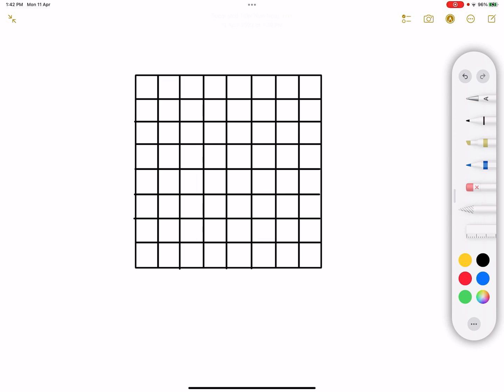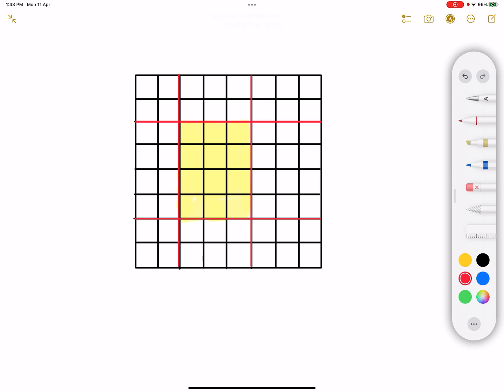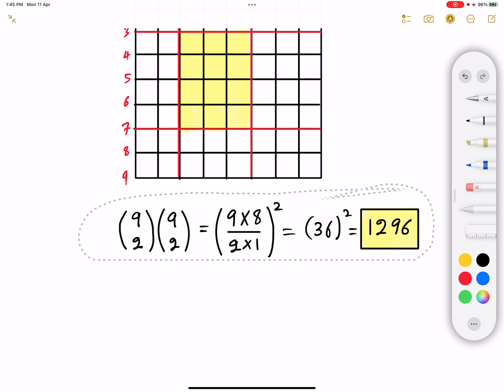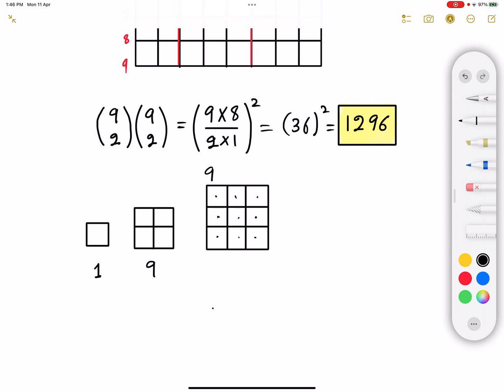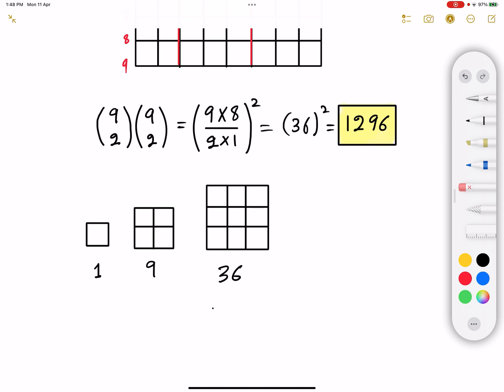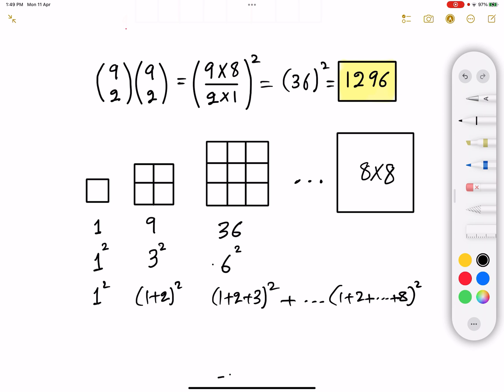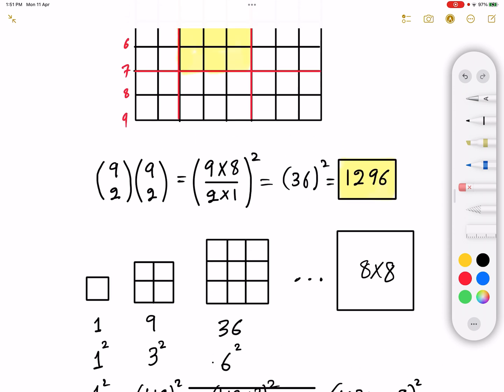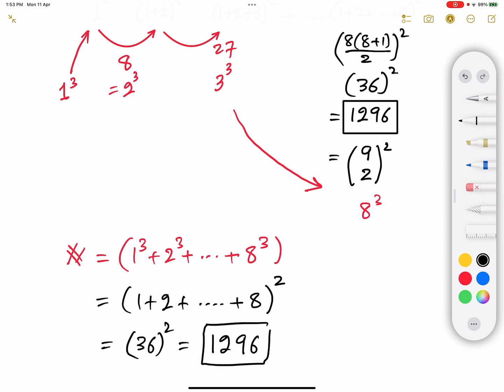How many rectangles?